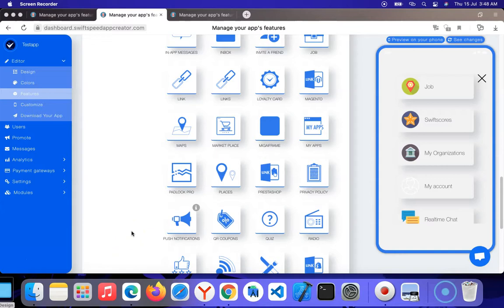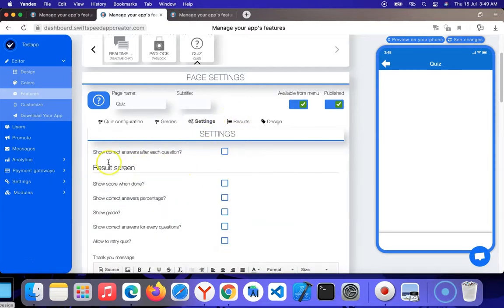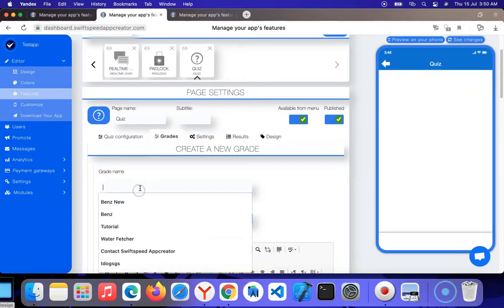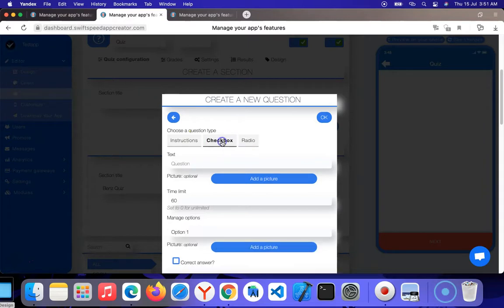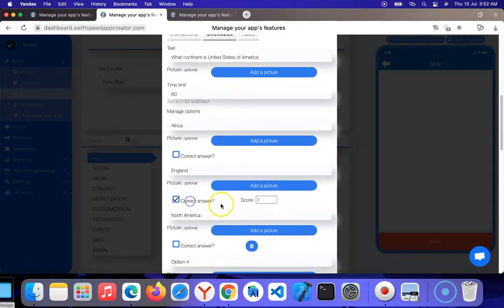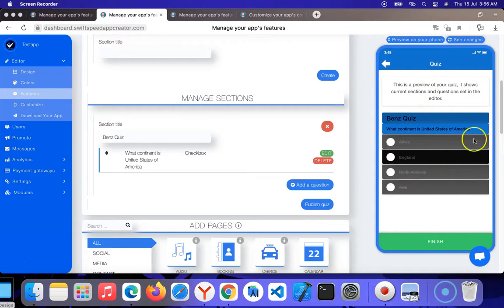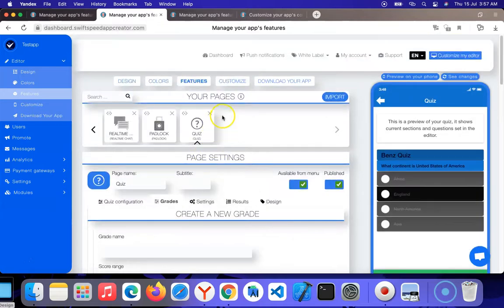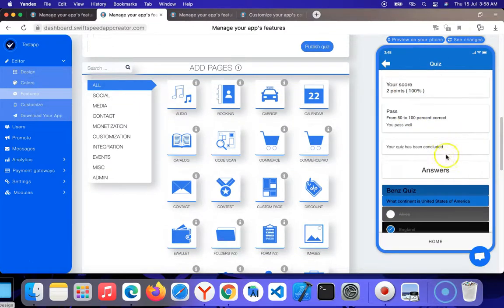How To Use The Quiz Feature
How To Make Quiz App: Do you know with our app builder, you can make a quiz app or trivia app. This requires absolutely no coding knowledge.